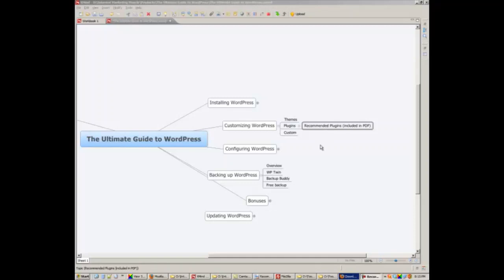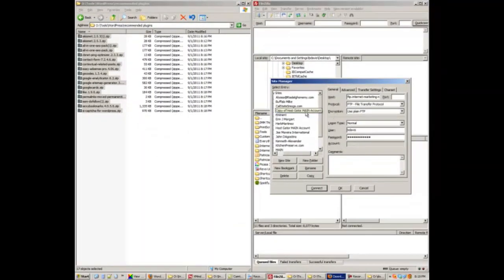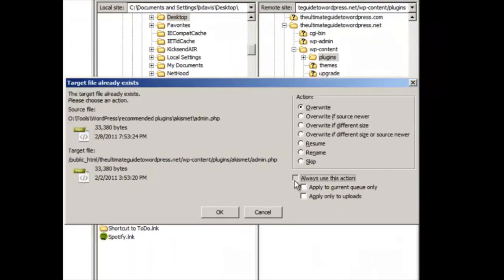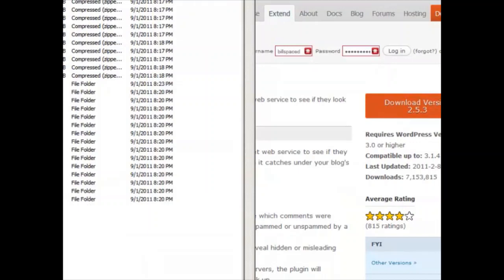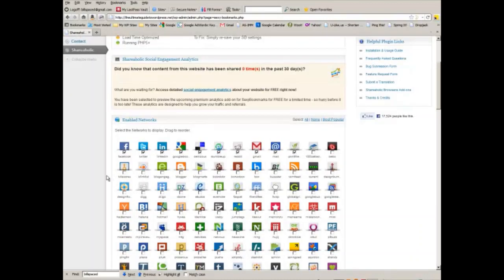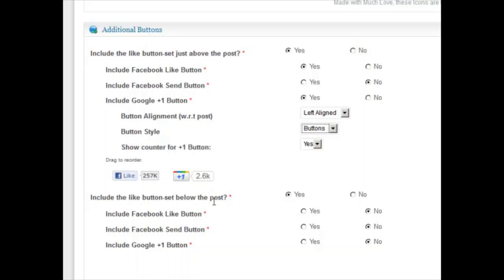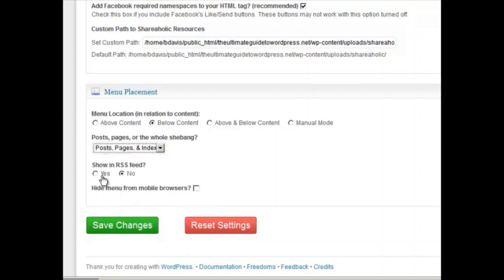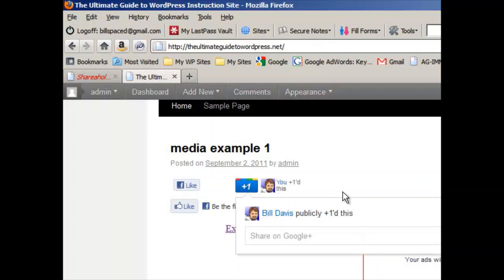How to install WordPress SEO and plugins part 6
In this video, we'll go over the basics of WordPress SEO. We'll cover topics like keyword research, on-page optimization, and link building.

If you're new to WordPress or you're looking to improve your site's SEO, this is the video for you! We'll cover all the basics of WordPress SEO so that you can start seeing improvements in your traffic and search engine rankings. watch and learn!
In this video, we're going to discuss the basics of WordPress SEO. We'll cover topics like keyword research, good SEO practices, and setting up your WordPress site for SEO.

If you're planning on using WordPress for your website, then you need to understand how to optimize your site for SEO. This video will help you learn the basics of WordPress SEO so that you can improve your website's rankings and find more visitors!
In this video, we're going to talk about WordPress SEO. WordPress is the most popular content management system (CMS) in the world, used by millions of people every day. As an SEO expert, it's important to understand how WordPress works, so that you can optimize your website for better search engine rankings.

In this video, we're going to talk about the basics of WordPress SEO. We'll cover topics like on-page SEO, backlinking, and linking to your content. By the end of this video, you'll have a better understanding of how to optimize your WordPress website for better SEO!

Best WordPress Plugins – Video Review
42 Best WordPress Plugins
1. Elementor – Best Page Builder Plugin
2. WooCommerce – Best WordPress eCommerce Plugin
3. Wordfence – Best WordPress Security Plugin
4. AIOSEO – Best WordPress SEO Plugin
5. WPForms – Best WordPress Form Builder Plugin
6. LiteSpeed Cache – Best WordPress Caching Plugin
7. MemberPress – Best Membership Plugin
8. bbPress – Best Forum Plugin
9. UpdraftPlus – Best WordPress Backup Plugin
10. WPSpectra – Best Free WordPress Page Builder
11. Weglot – Best WordPress Translation Plugin
12. AddToAny – Best Social Media Integration Plugin for WordPress
13. Mailchimp for WordPress – Best Email Subscription Plugin
14. WP Mail SMTP – Best Newsletter Plugin
15. Smash Balloon Social Photo Feed – Best Instagram Integration Plugin for WordPress
16. Booking Calendar – Best WordPress Booking Plugin
17. The Events Calendar – Best Calendar Plugin
18. Knowledge Base for Documentation and FAQs – Best Wiki Plugin for WordPress
19. Forminator – Best Quiz Plugin
20. Connections Business Directory – Best Directory Plugin
21. Sumo – Best Pop-Up Plugin
22. HubSpot – Best CRM Plugin
23. 3CX Live Chat – Best Live Chat Plugin
24. WP RSS Aggregator – Best RSS Feed Plugin
25. PDF Embedder – Best PDF Viewer Plugin
26. MonsterInsights – Best WordPress Google Analytics Plugin
27. CoSchedule – Best Project Management Plugin
29. BackWPup – Best WordPress Database Plugin
31. Tutor LMS – Best LMS Plugin for WordPress
32. Max Mega Menu – Best WordPress Menu Plugin
33. OptinMonster – Best Plugin for WooCommerce
34. Customer Reviews for WooCommerce – Best Customer Review Plugin
35. wpDiscuz – Best WordPress Comment Plugin
36. Visualizer – Best WordPress Table Plugin
37. Ivory Search – Best Search Plugin
38. Essential Real Estate – Best Real Estate Plugin
39. Download Monitor – Best Download Manager Plugin
40. MetaSlider – Best WordPress Slider Plugin
41. GTranslate – Best WordPress Translation Plugin
42. Akismet – Best WordPress Plugin for Spam Protection
Honorable Mentions
Best WordPress Plugins FAQ
What Plugins Should I Install on WordPress?
What Is the Best Free Plugin for WordPress